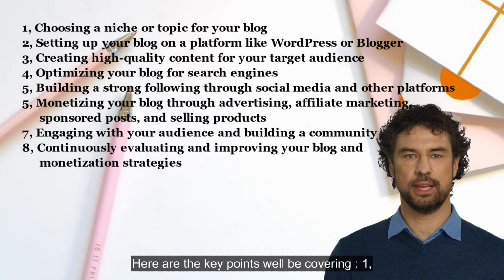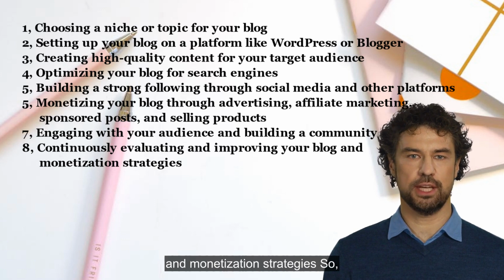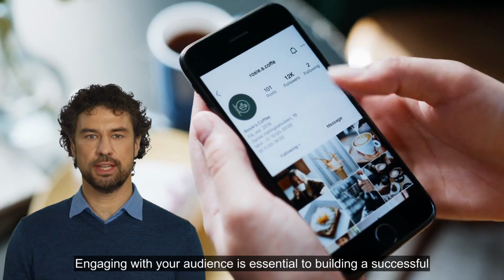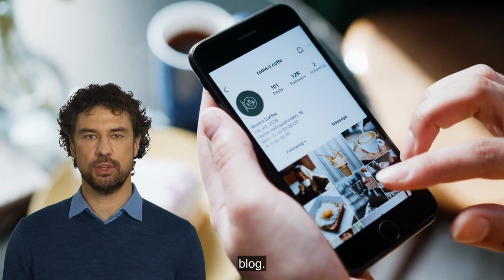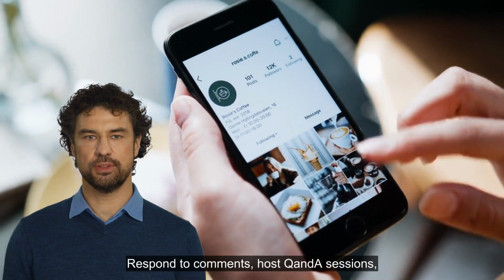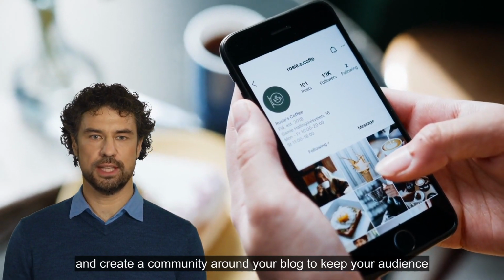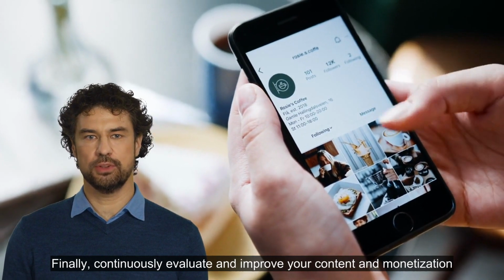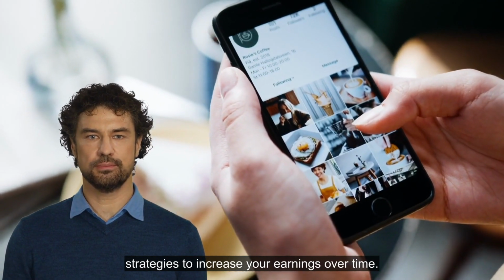How To Write Blog And Earn Money : A Step-By-Step Guide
Want to turn your passion into a profitable venture?
This video will show you how to write a blog and earn money step-by-step! From choosing a niche and setting up your blog to creating high-quality content and monetizing your efforts, you'll learn everything you need to know to start earning from your blog today. Watch now and start your journey to financial freedom through blogging.

At SaaS LTD Deals, our mission is to serve startups and individuals seeking affordable SaaS solutions.